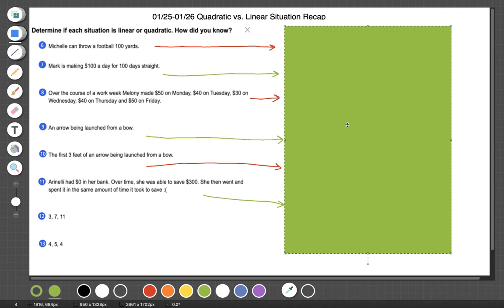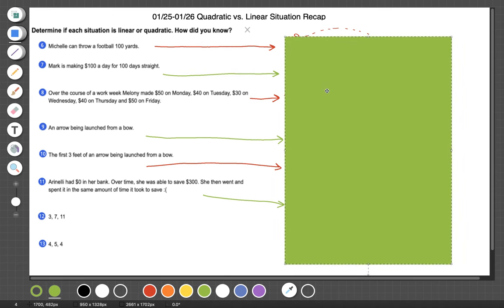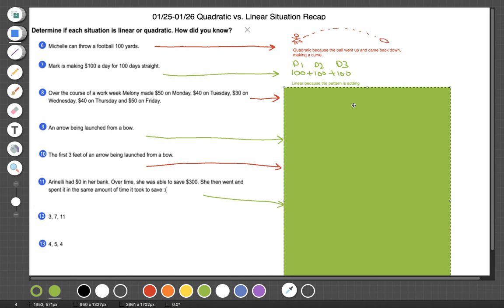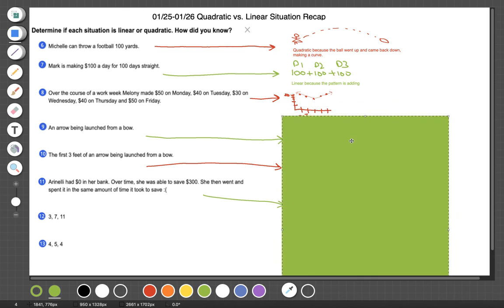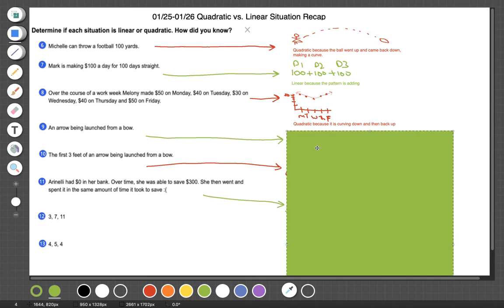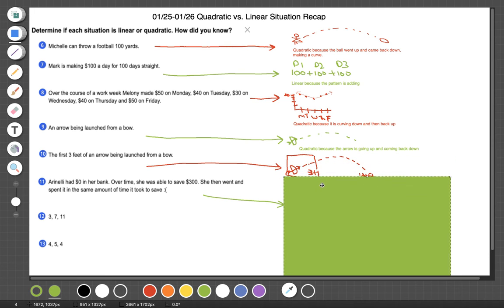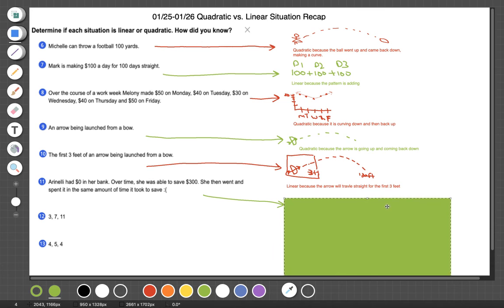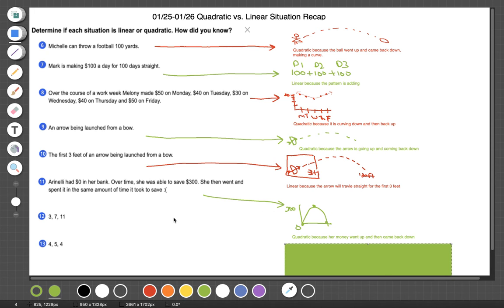Quad vs Lin Situation 2